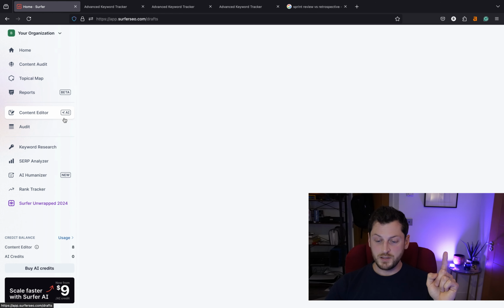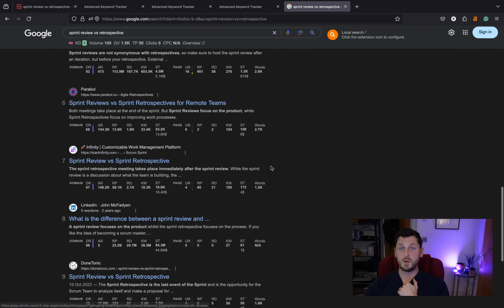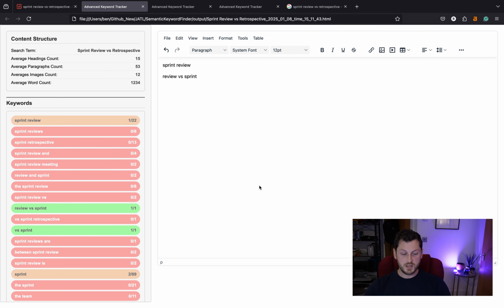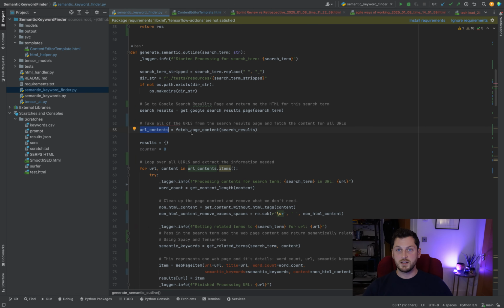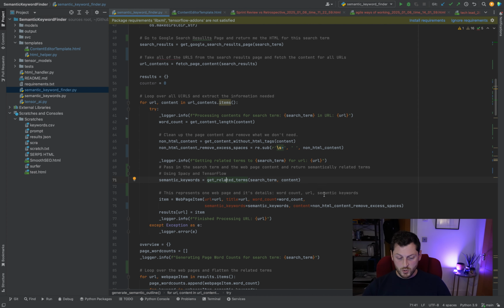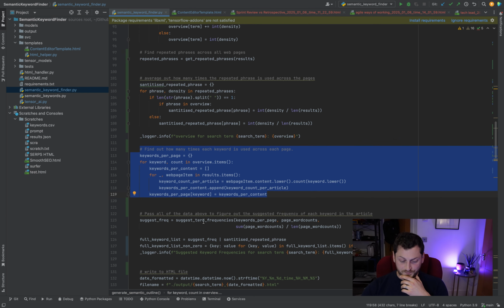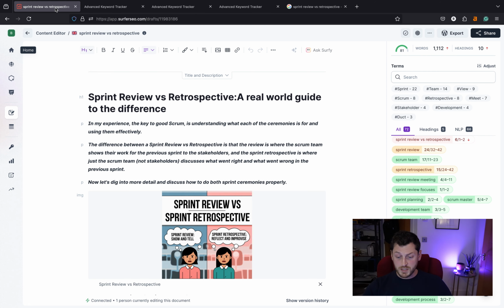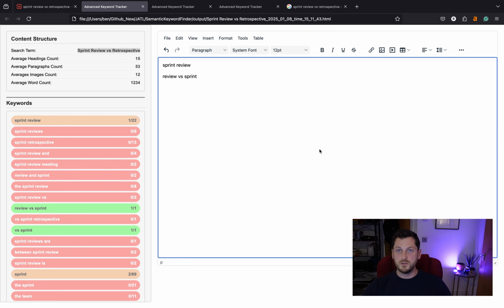SEO - Building a Surfer SEO Killer! (Semantic SEO Keyword Tool)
I'm building a new AI tool to help you improve SEO!

I decided to build an alternative version to Surfer SEO for semantic keyword generation based on actual high ranking Google pages for the search term.

My new SEO tool retrieves semantically related keywords from organic Google search results.

As a result, you can see the exact number of times to use each keyword for on-page SEO. This approach helps your blog rank for your target search phrase.

For example, you can discover efficient keyword usage for your blog content. Then you can focus on writing engaging material. Furthermore, you can reduce the time spent on tedious research.

In a future video, I'll show me adding this tool to my blog so others can use it.